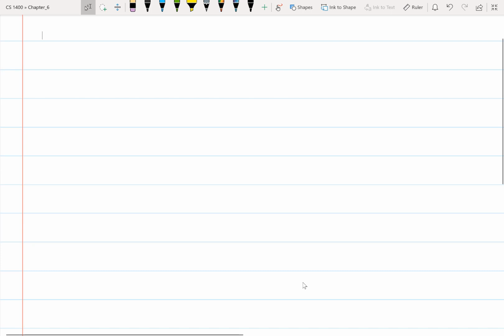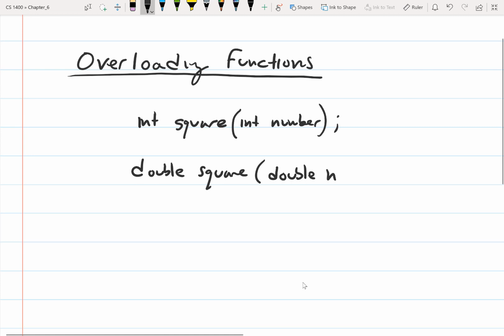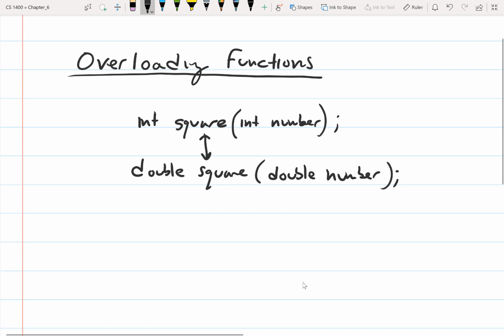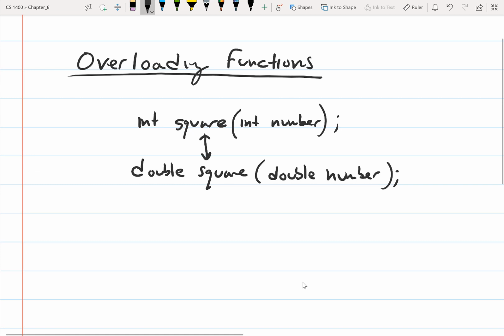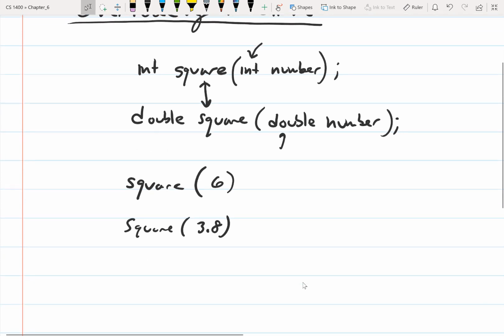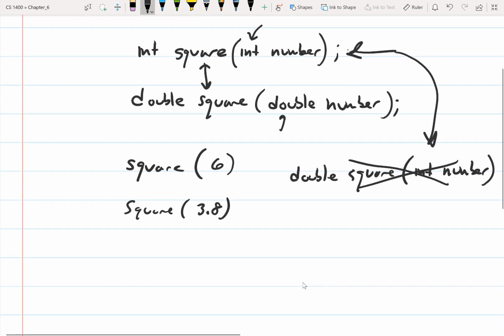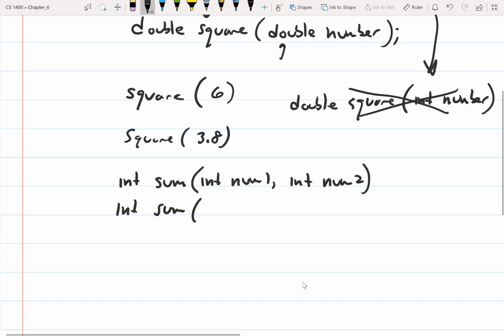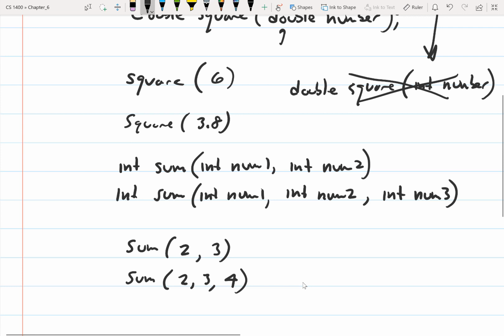78 - Overloading functions in programming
overloading functions in programming